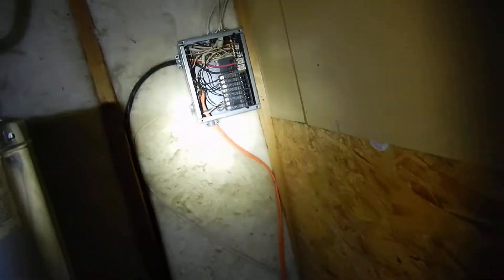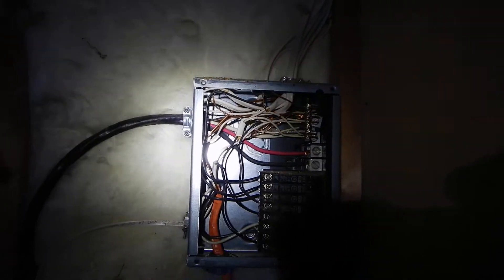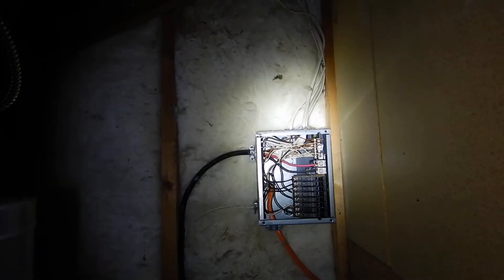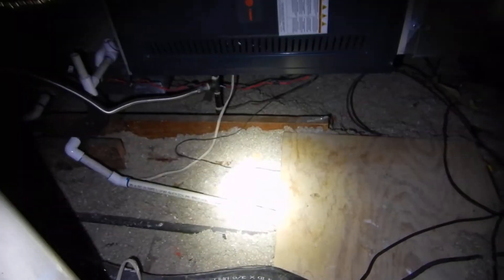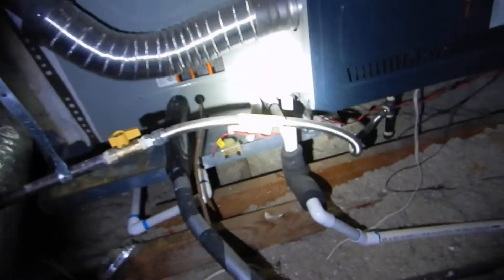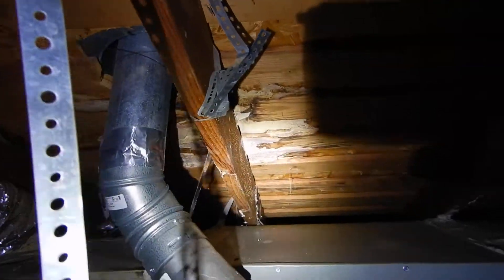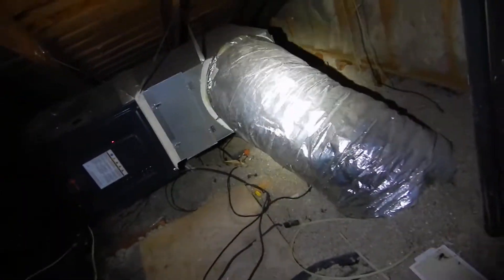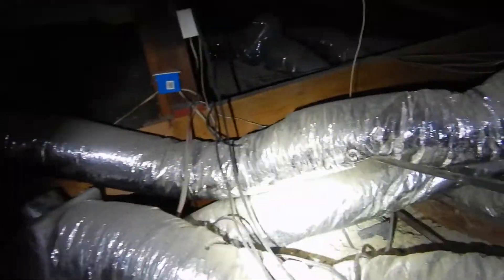3A. 70's East Dallas HVAC Attic Middle HVAC indoor Air Handler.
This wasn't the third HVAC indoor air handler, it was the middle air handler.